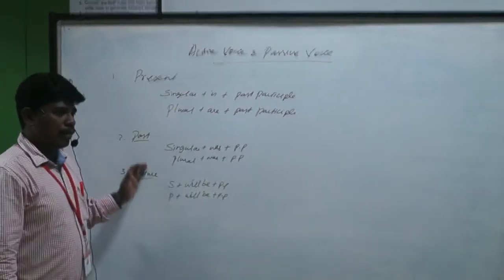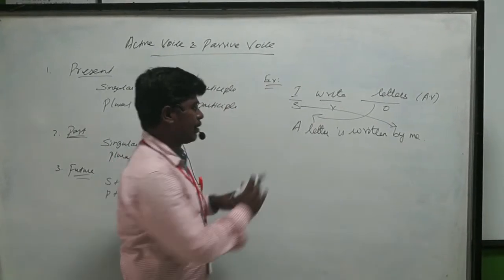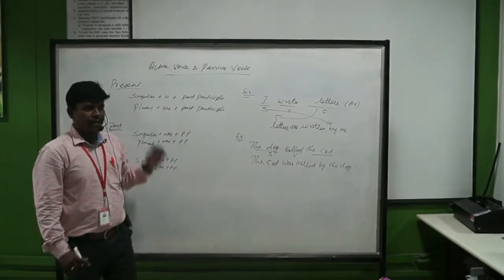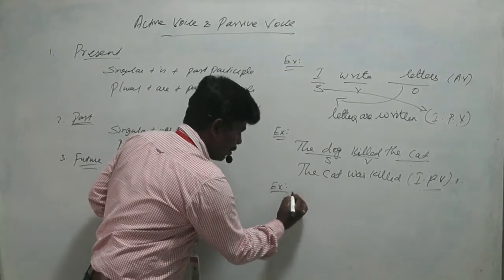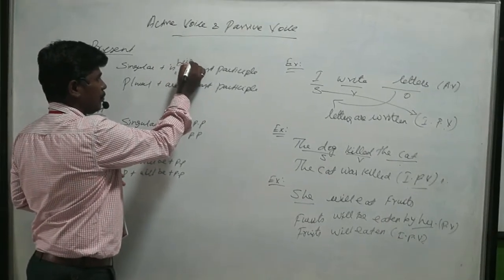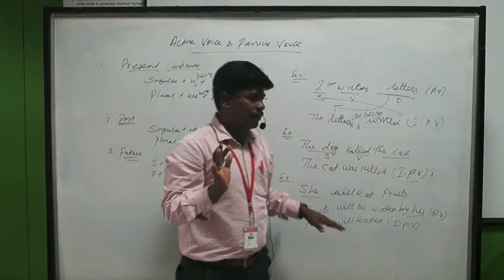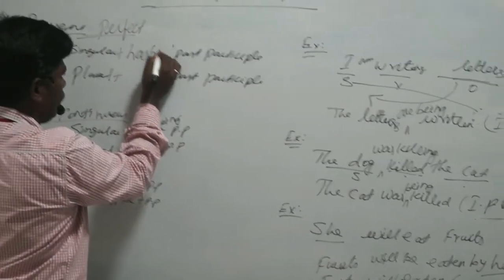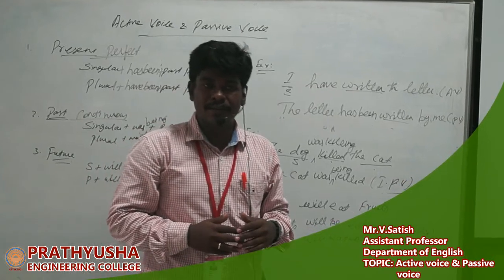ACTIVE VOICE & PASSIVE VOICE | PRATHYUSHA ENGINEERING COLLEGE